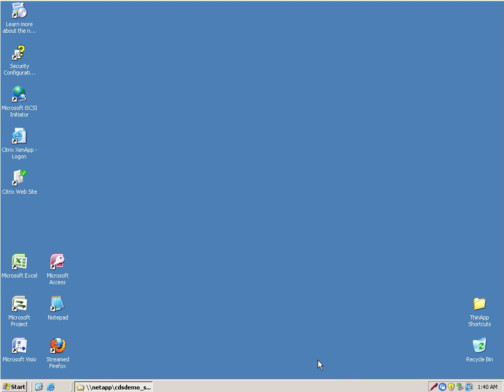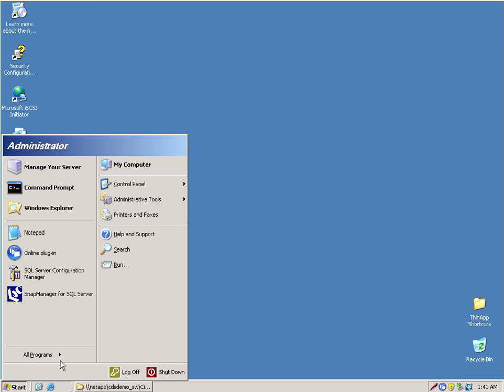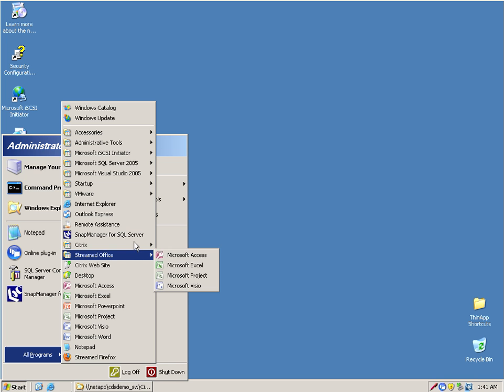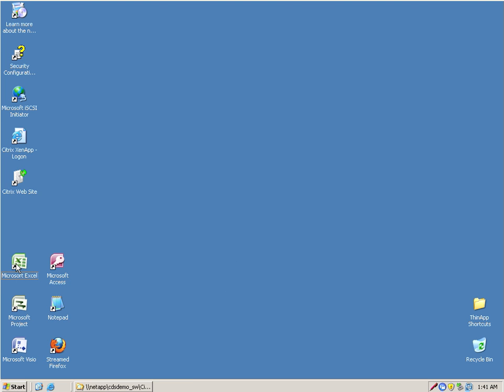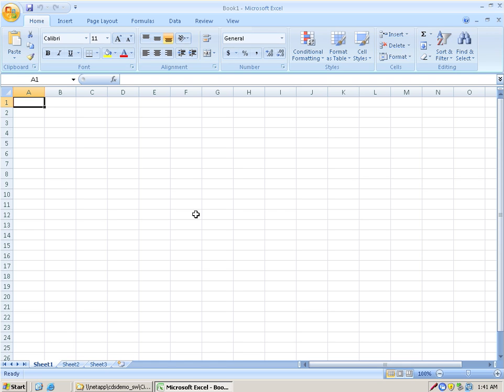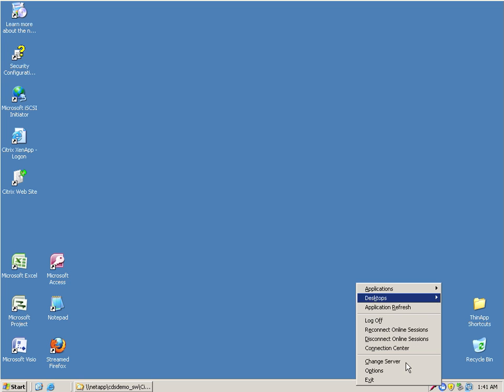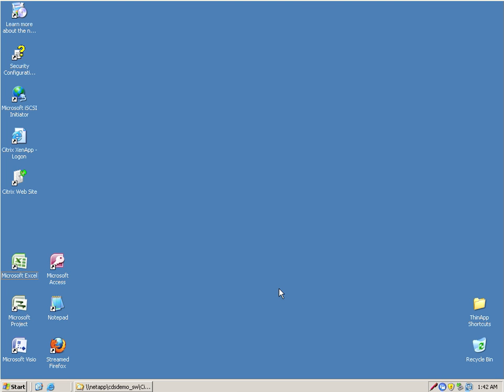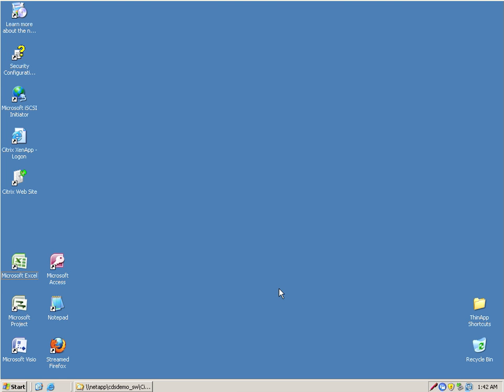Citrix Online Plugin